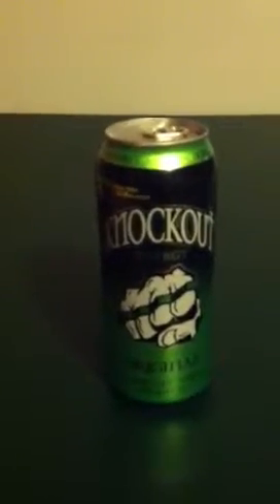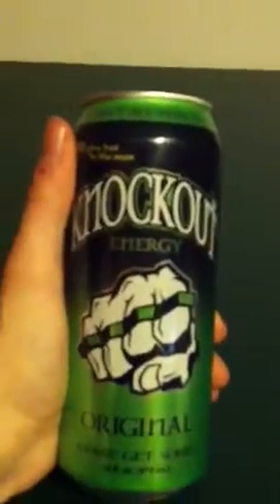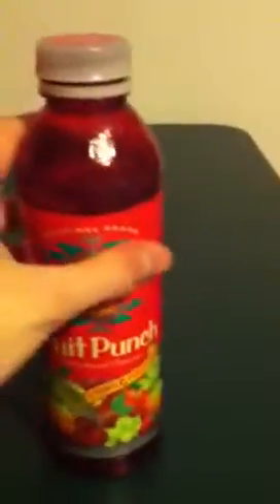Cool dollar finds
Dolladolla bill y'all